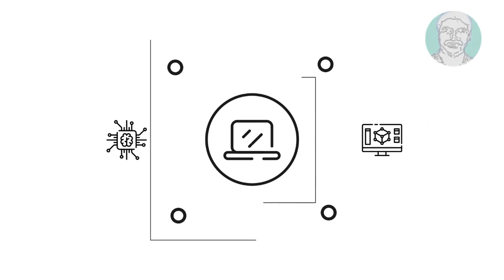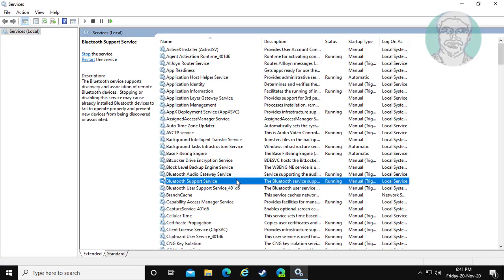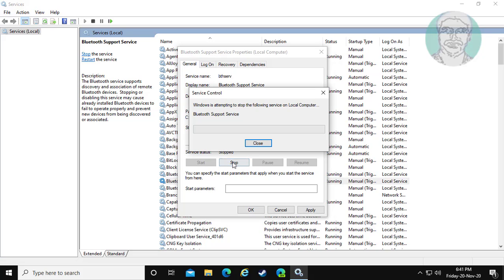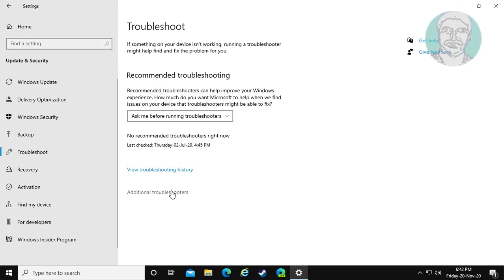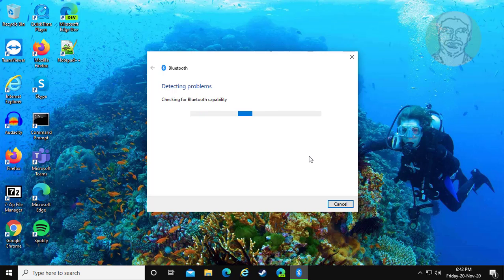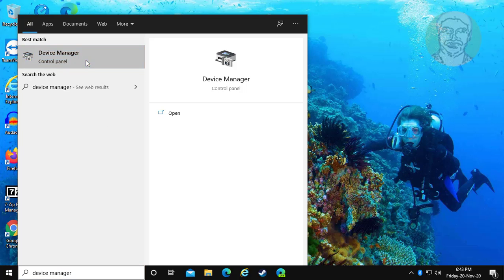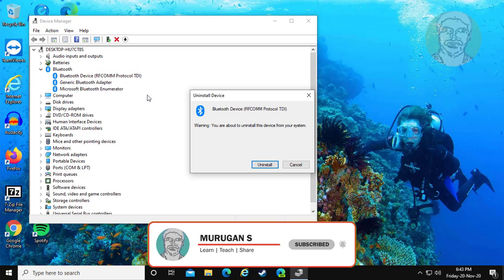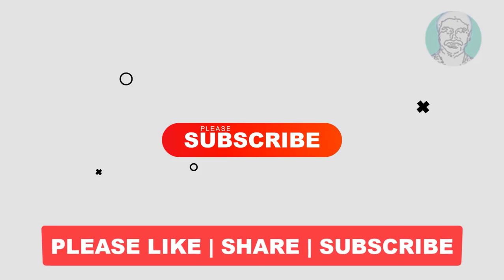Fix Connections To Bluetooth Audio Devices and Wireless Displays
This Tutorial Helps to Fix Connections To Bluetooth Audio Devices and Wireless Displays